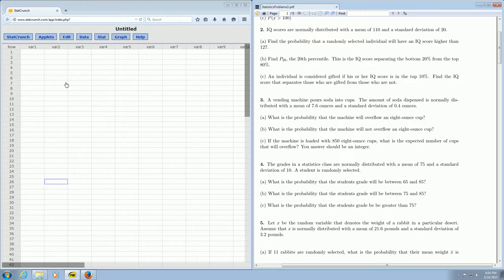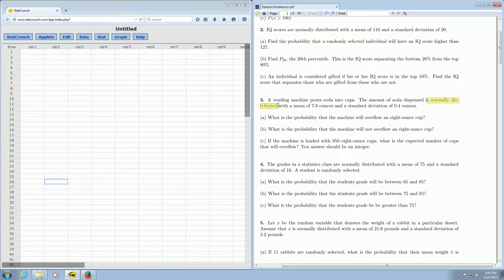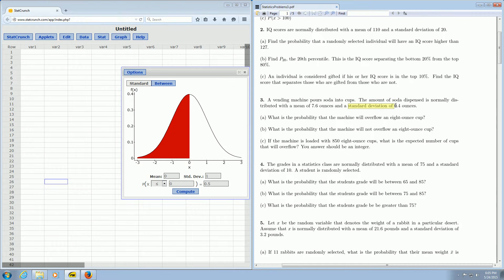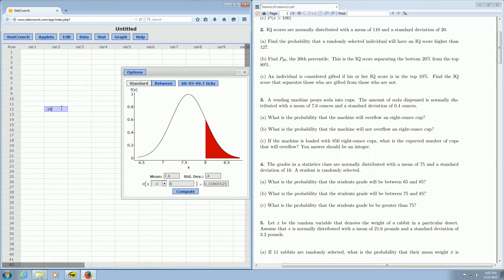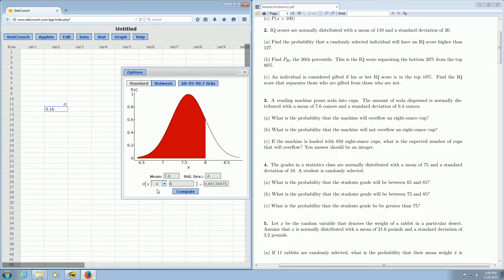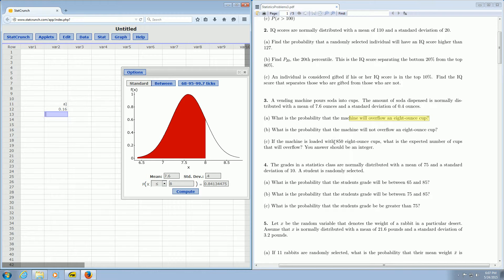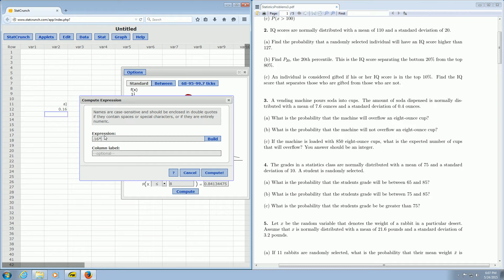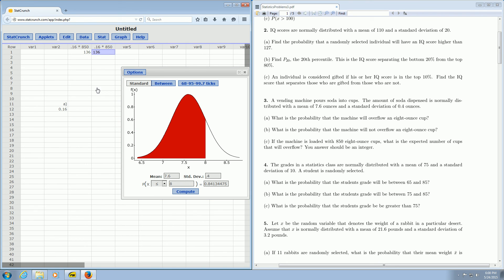StatCrunch Normal Probability Example